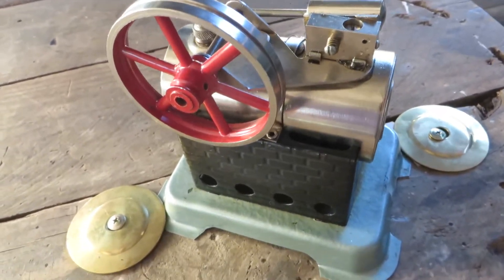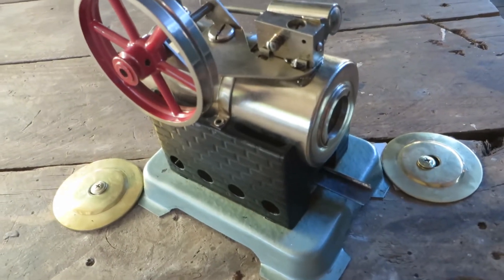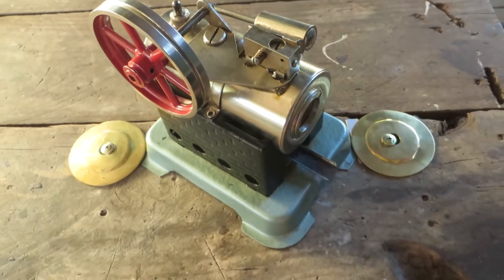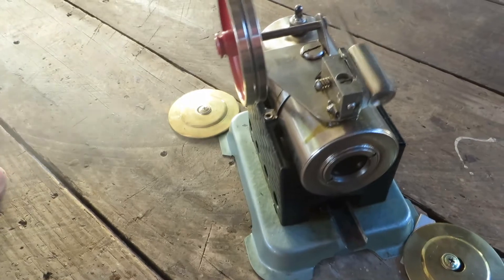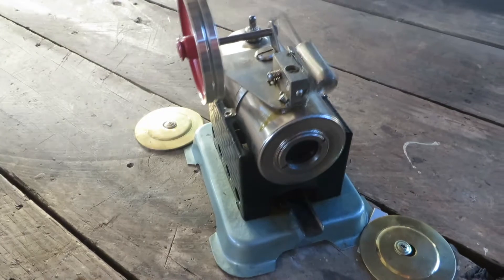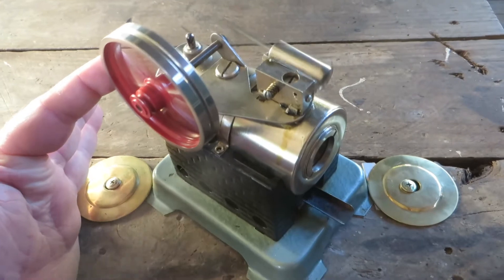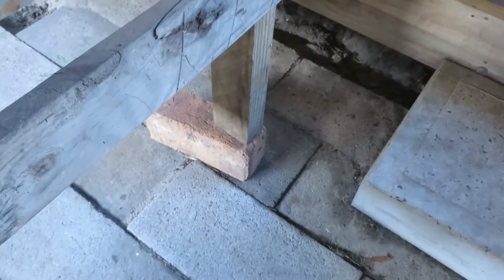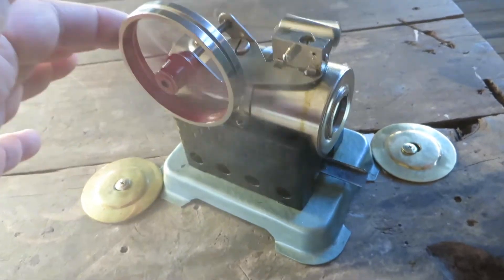Jensen 85 Model Toy Steam Engine running on live steam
Running a Jensen 85 running  live steam and fired on two esbit tablets.